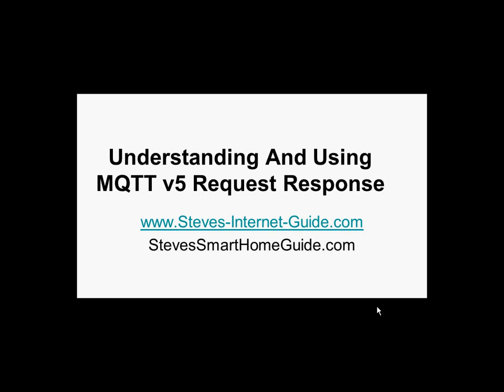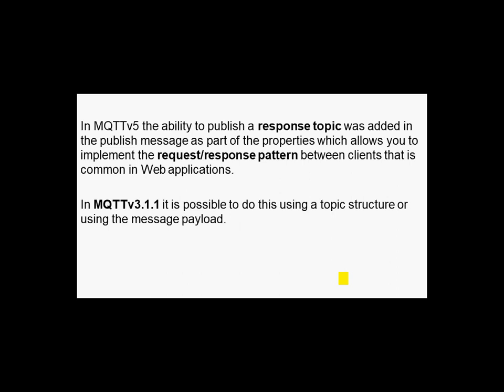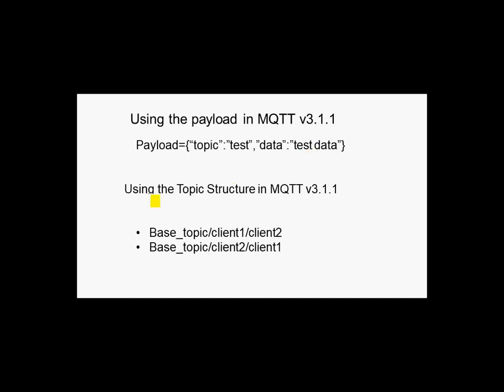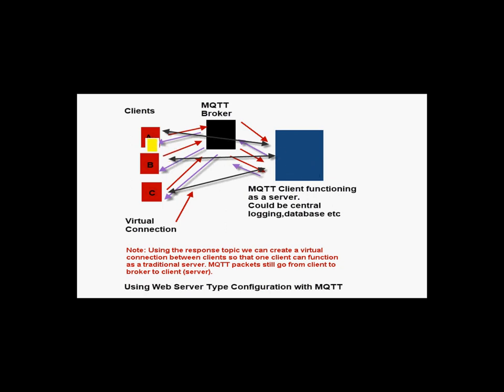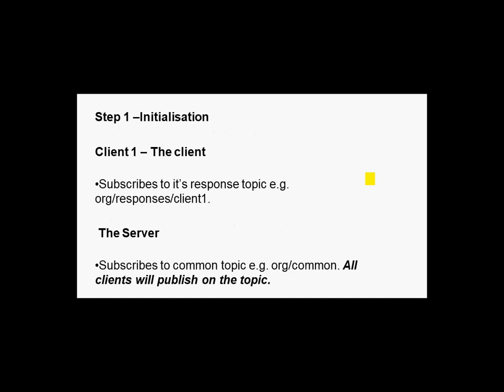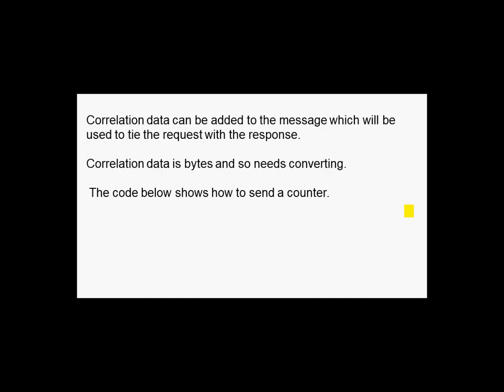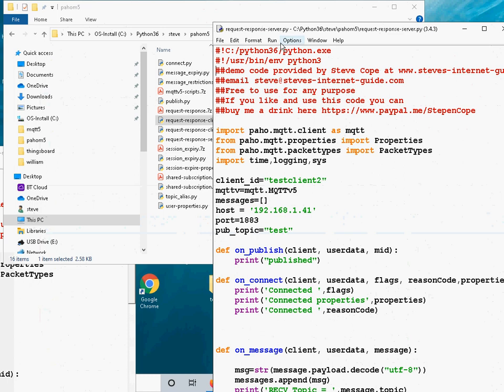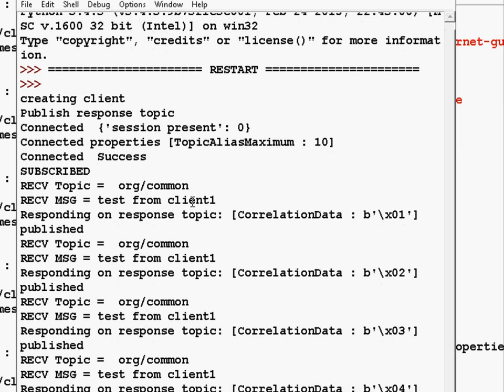MQTT v5 Request Response For Beginners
This has many advantages but as with everything there is a downside.
One of the common uses for MQTT is in instant messaging type application but they are not so easy to implement in MQTTv3 due to the fact that there is not direct connection between the two clients.
There are ways of overcoming this but the request response feature was introduced to make this much easier and also to make creating web like services easier to implement.
 In this video I will show you how the new request response works and demonstrate it using some demo python scripts that you can download below.

MQTTv5 New Features Overview